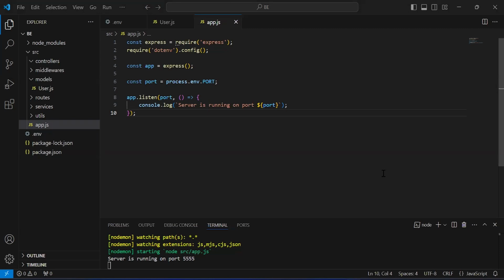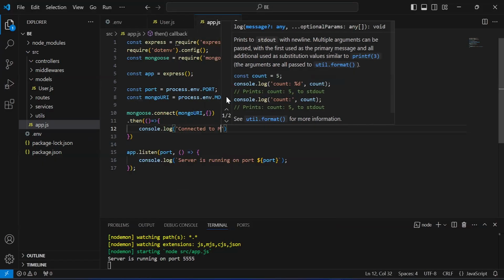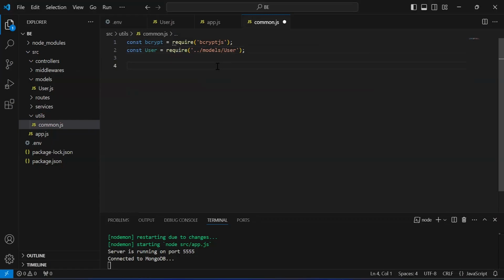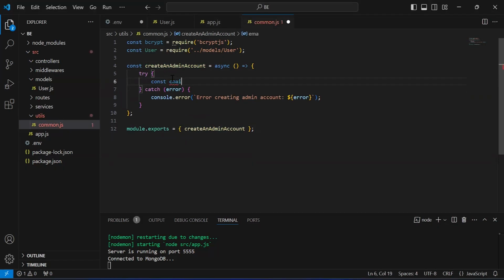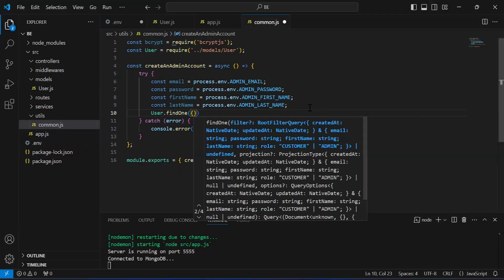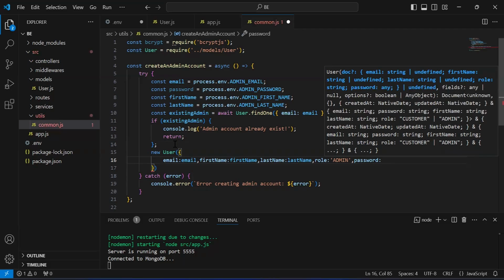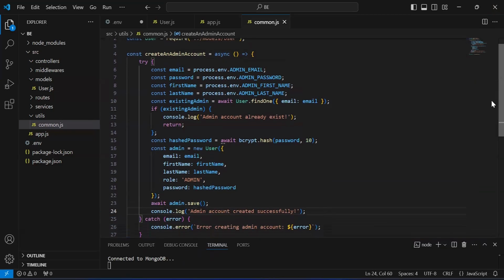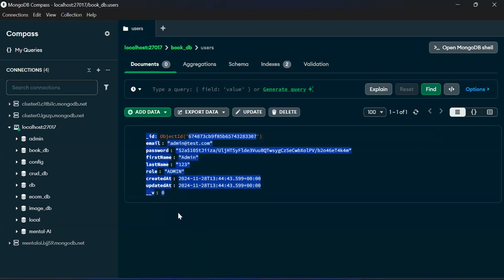Creating an Admin Account in NodeJS Application | Full Stack Book Store Project Using MERN Stack |#5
In this video, we’ll walk through creating an automatic admin account setup in a Node.js application. Here’s what you’ll learn:

1️⃣ Creating an Auto Admin Account:

- Discover how to configure your Node.js application to automatically create an admin account when the server initializes, making it easier to manage your application without manual setup.

2️⃣ Testing the Implementation:

- We’ll test the auto-generated admin account to ensure everything works seamlessly, verifying that your setup is ready for use.

Perfect for developers looking to streamline user management in Node.js projects, this tutorial will help you save time and enhance security with automated admin setup.